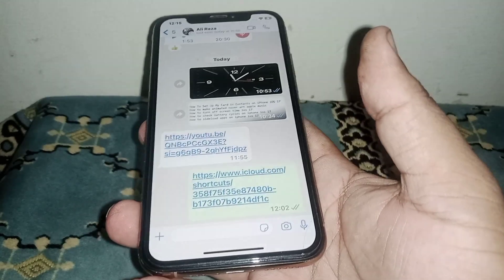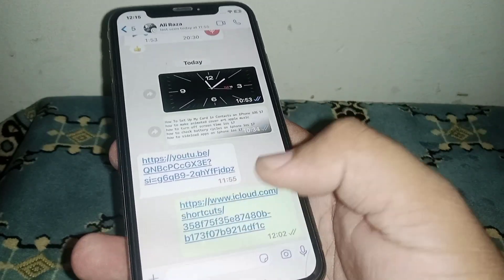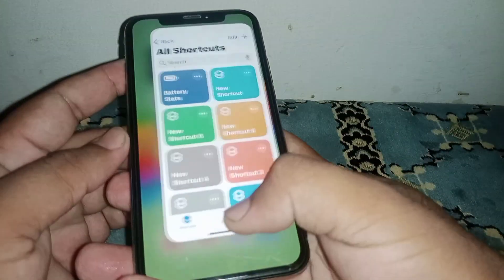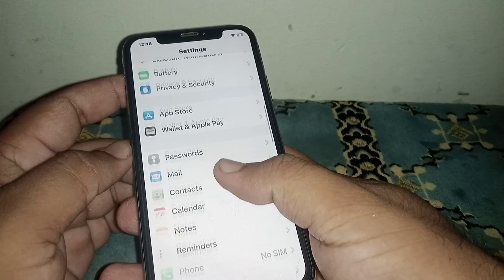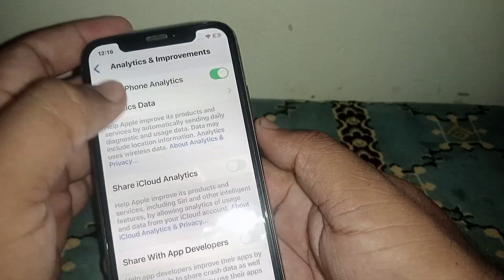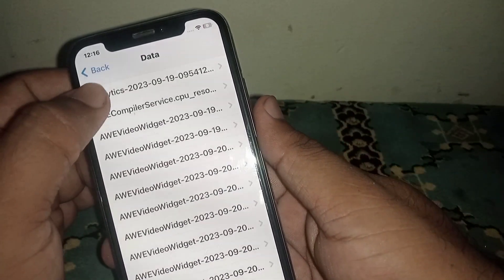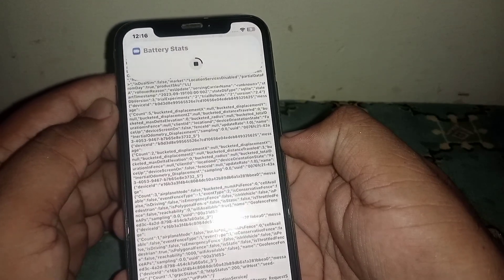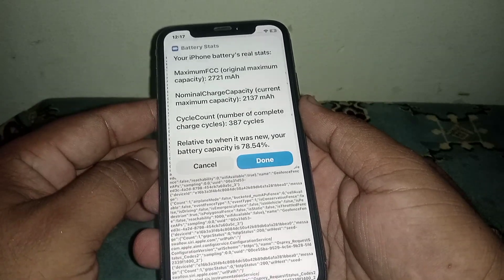How to Check Battery Cycle on iPhone iOS 17 | How to Find Battery Cycle Count on iPhone iOS 17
Hi Everyone Well Come to My Channel. In this video I gonna Show you " How to find battery cycle count on iphone ios 17 / How to check battery cycles on iphone ios 17  " on Your iPhone and Android Phone .